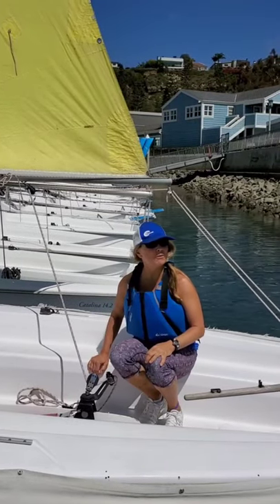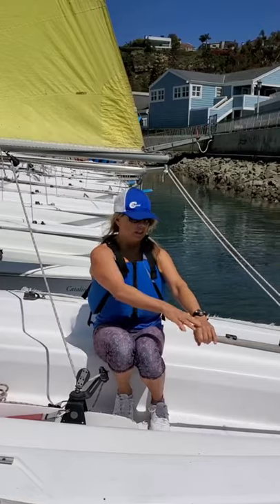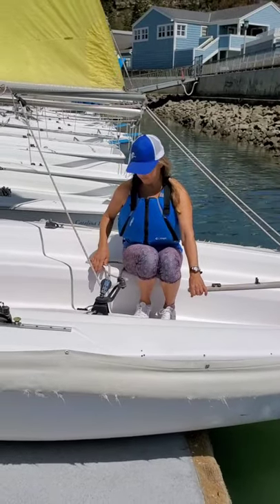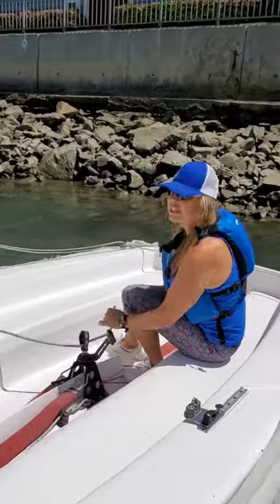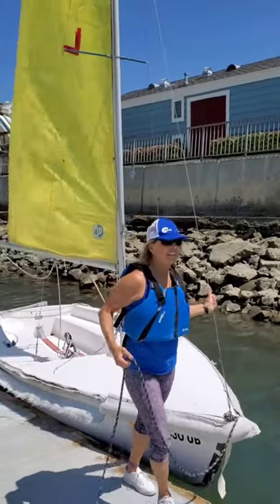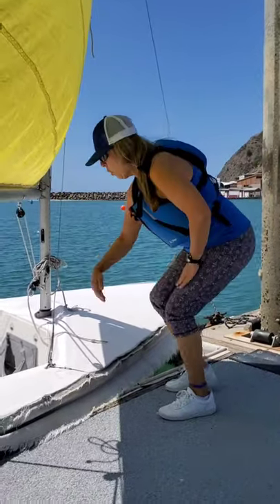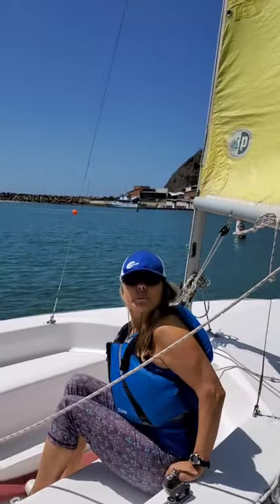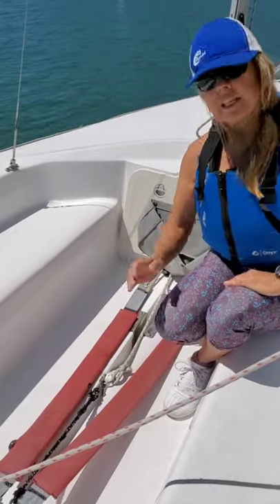Mechanics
Learn the mechanics of a Capri 14' dinghy sailboat